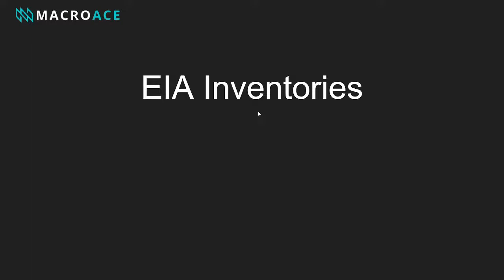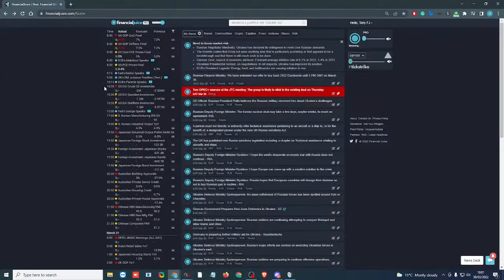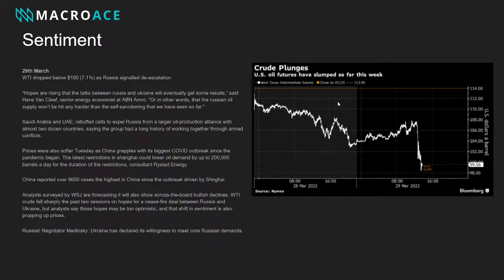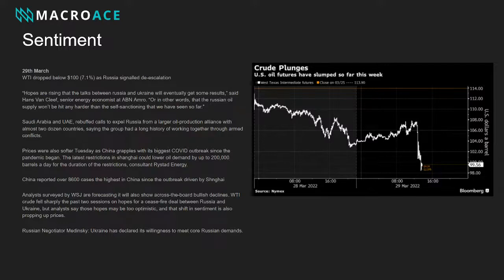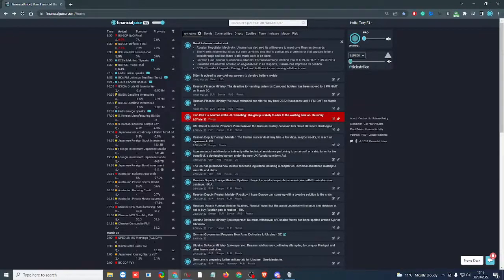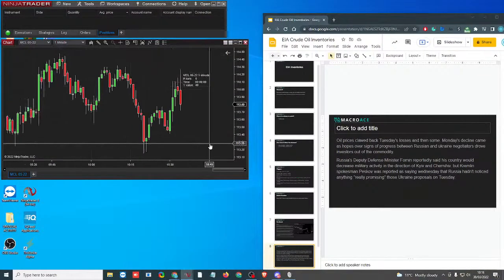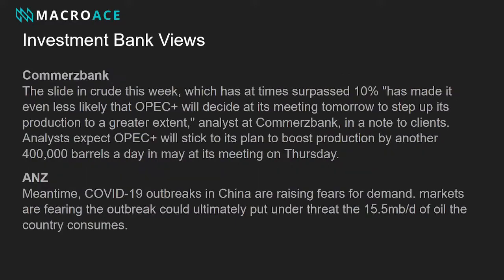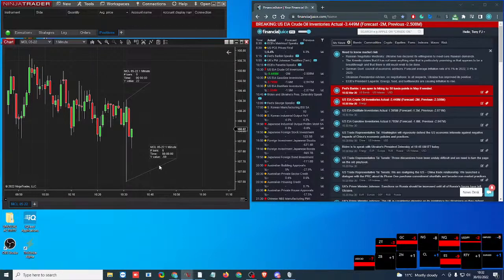MacroAce EIA Inventories Prep 30th March 2022